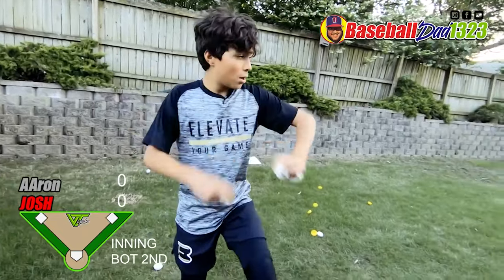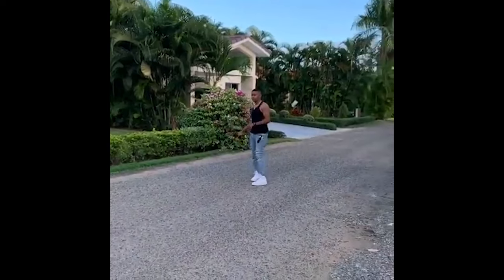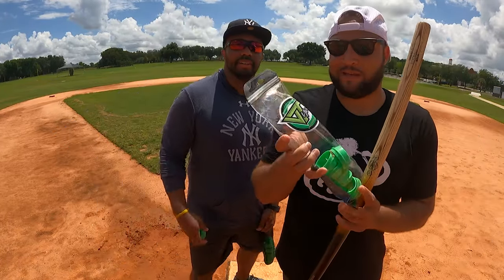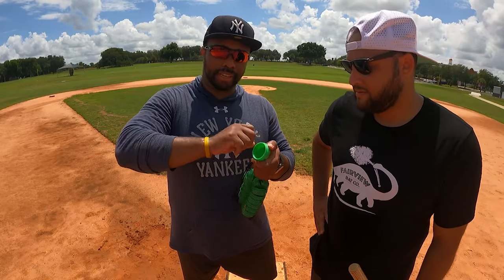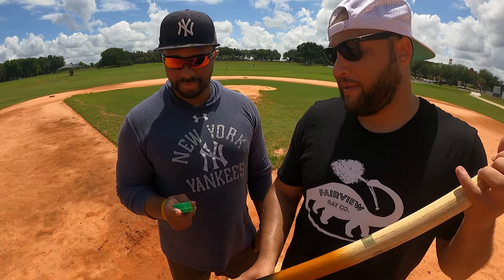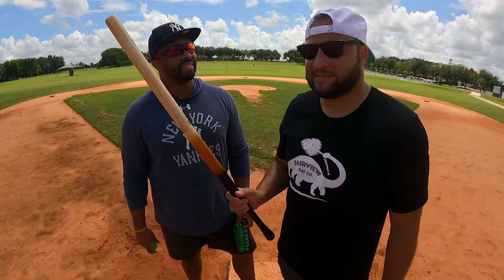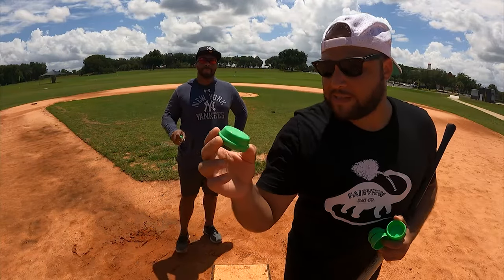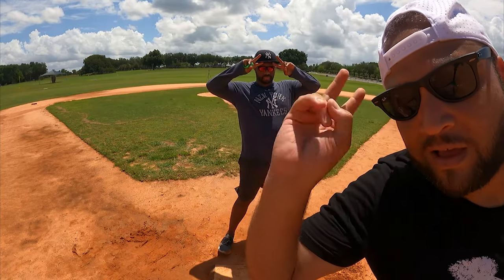This Will Make You SO GOOD at Baseball (Should be Illegal!)